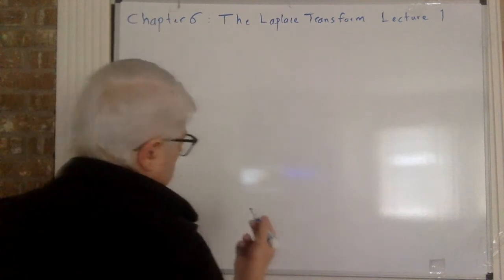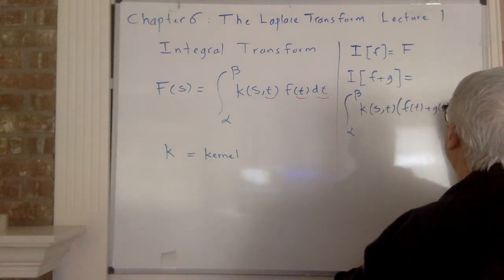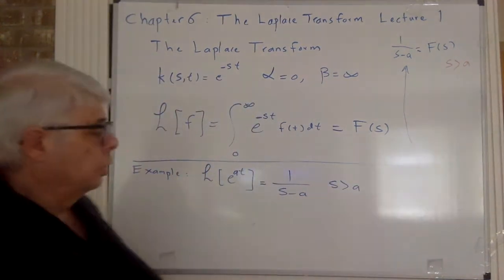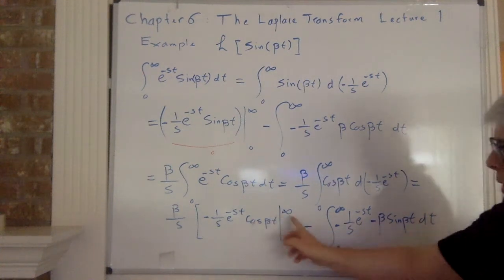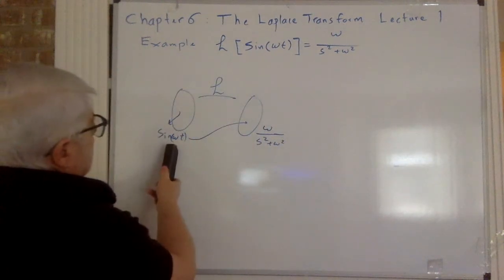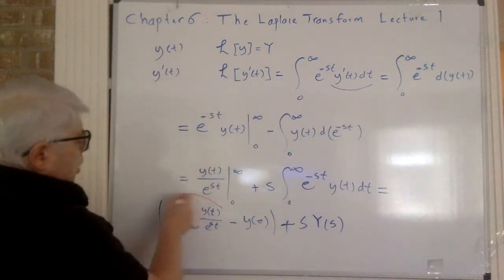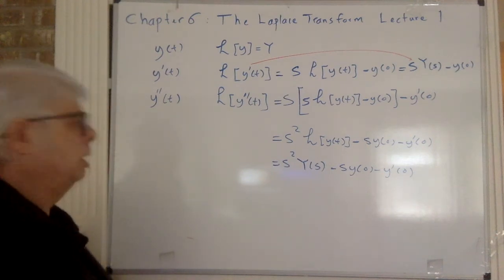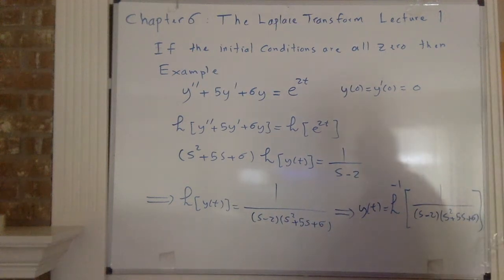Laplace Transform 1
Calculus 4: Laplace Transform Lecture 1: Based on the Differential Equations book by "Boyce and DiPrima".